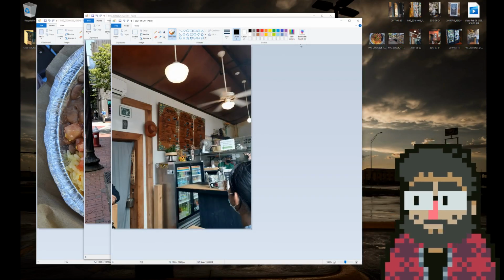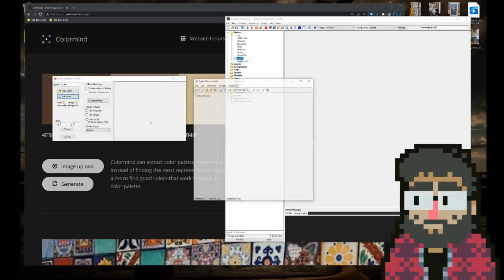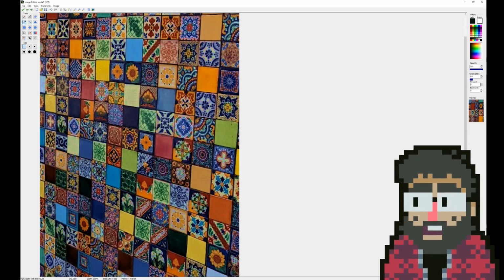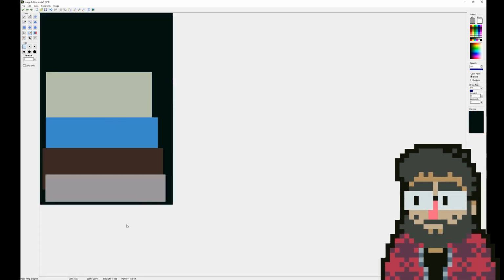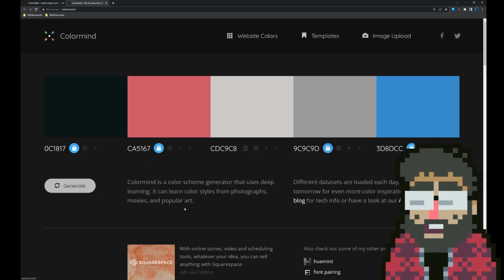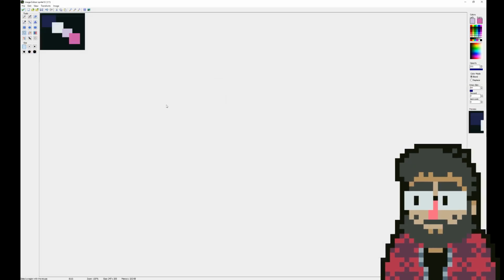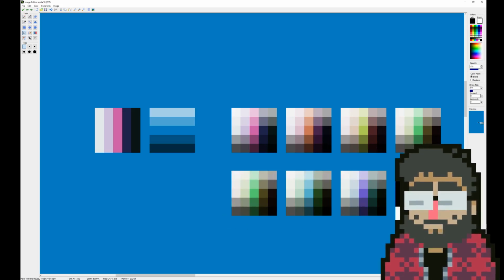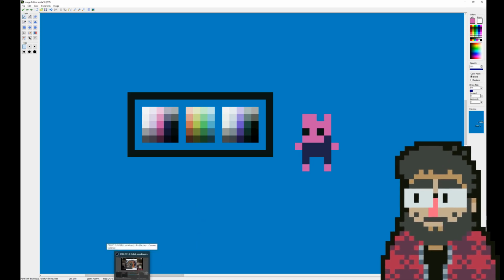Picking A Palette for the SuperTry Grab Bag Jam